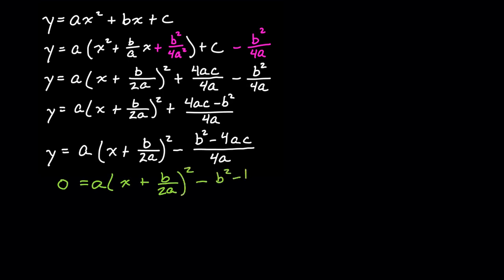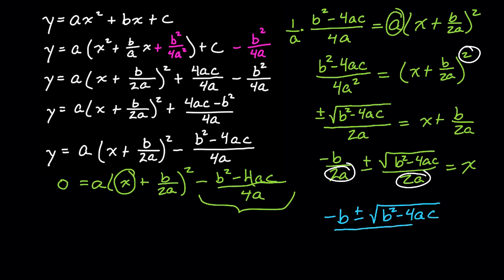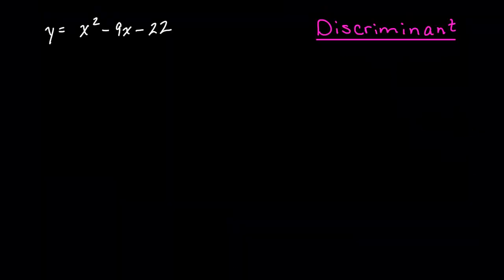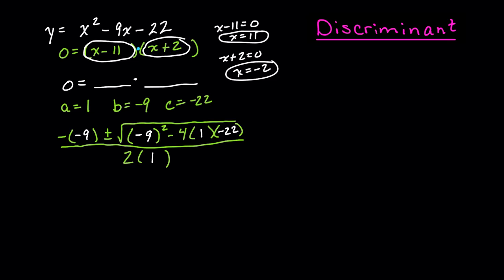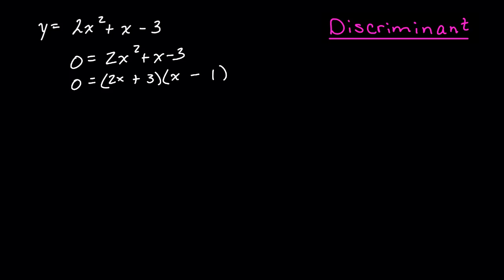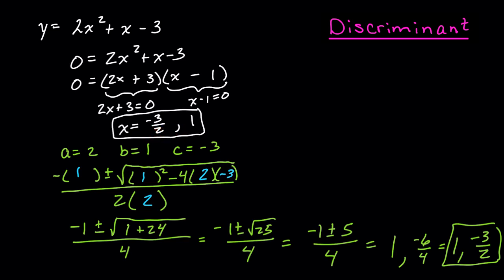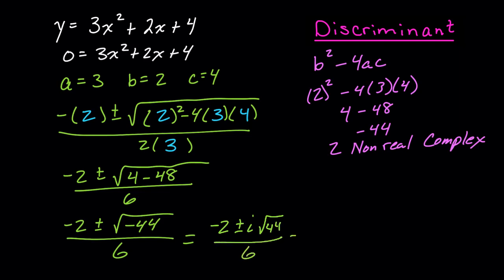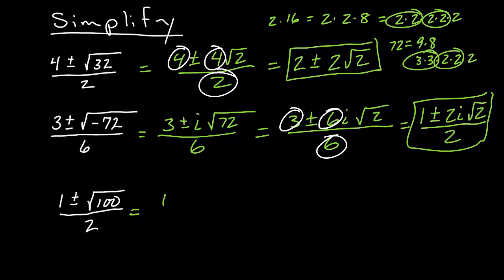Solving Using Quadratic Formula